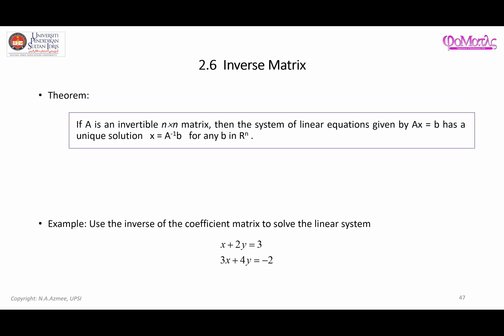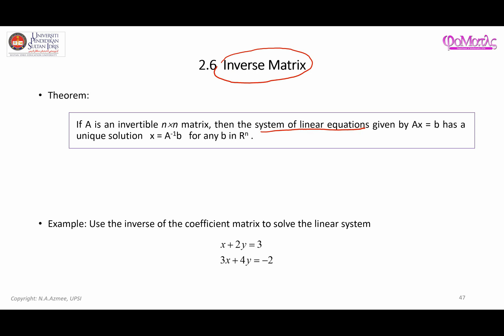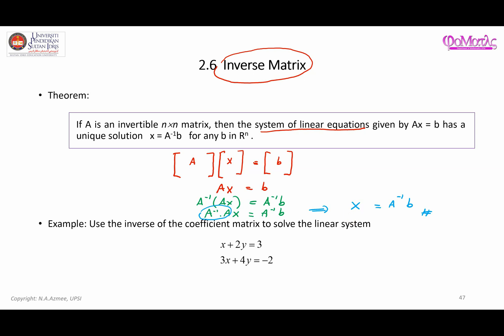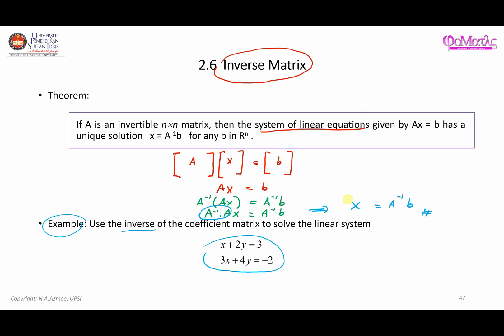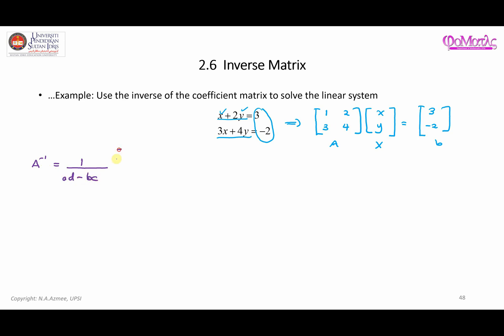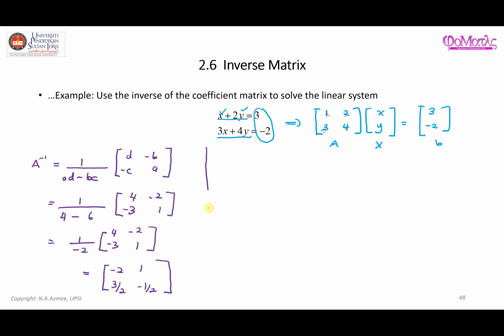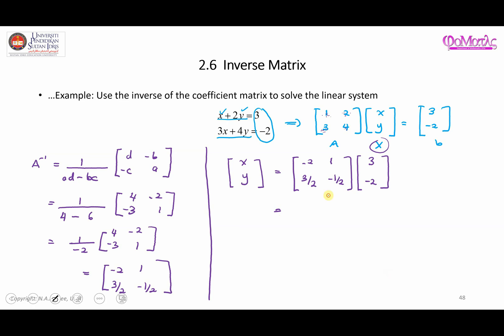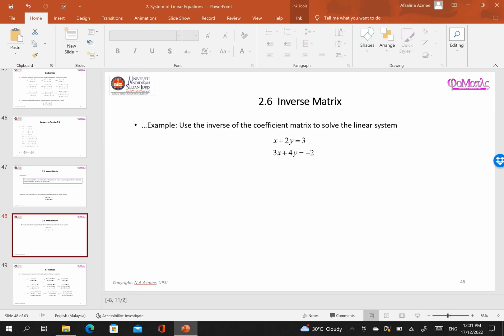Using Inverse Matrix to Solve a System of Linear Equations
Basic linear algebra; inverse matrix